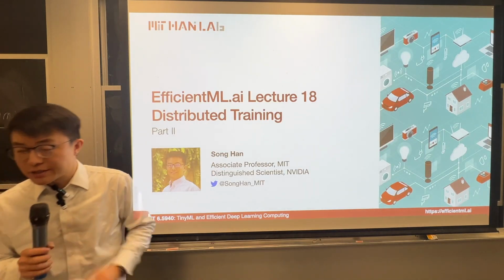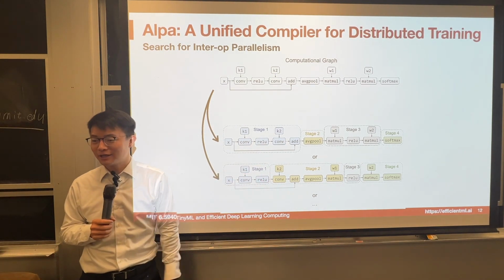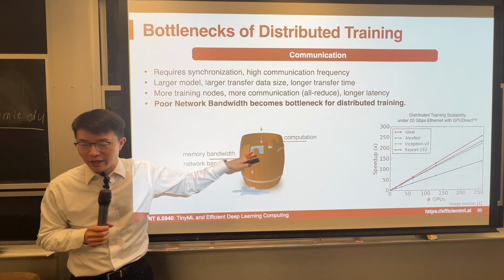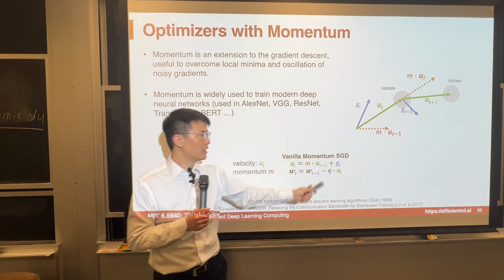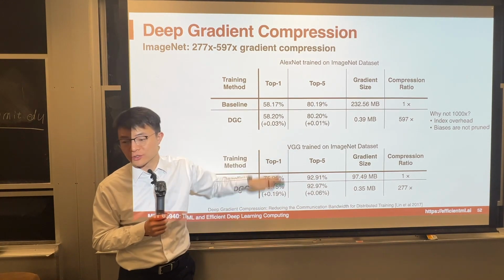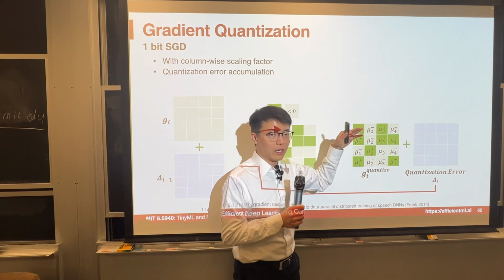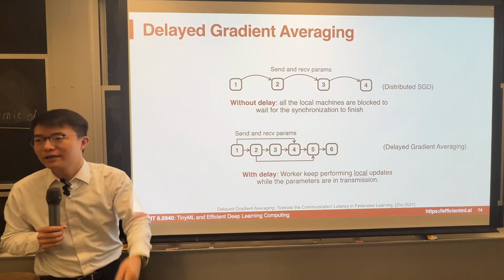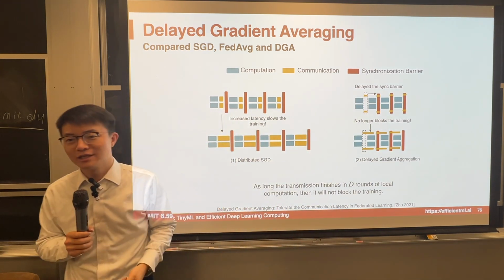EfficientML.ai Lecture 18: Distributed Training (Part II) (MIT 6.5940, Fall 2023)